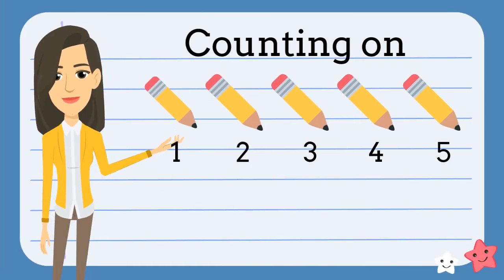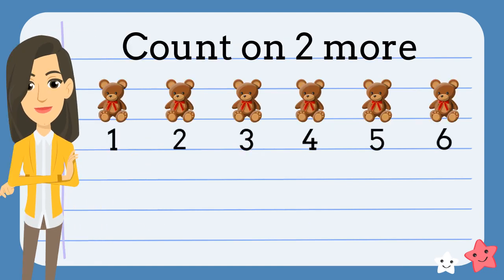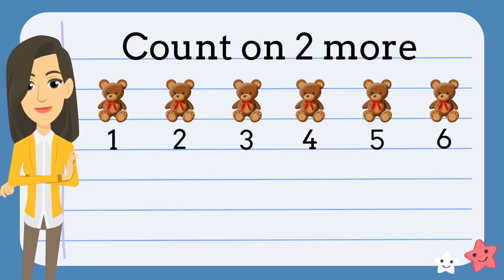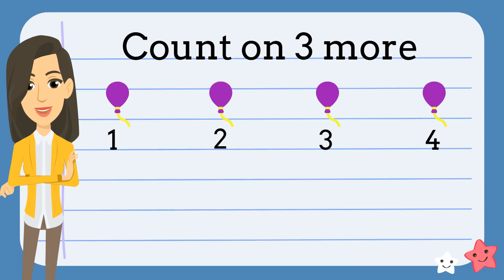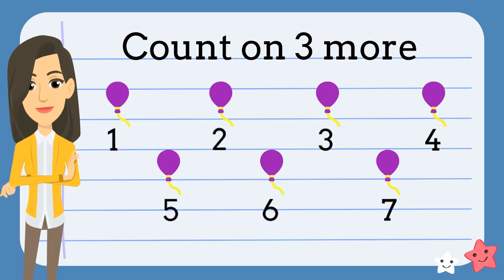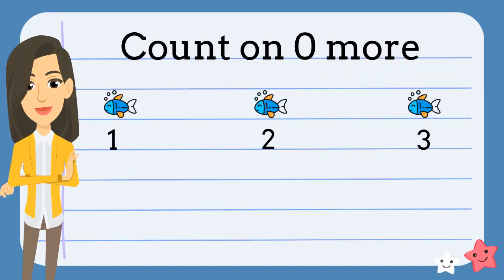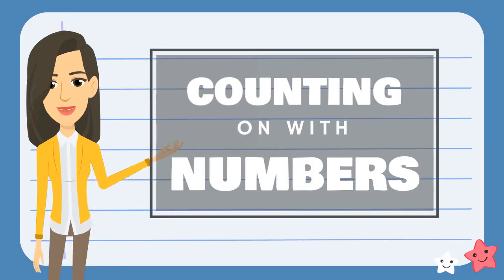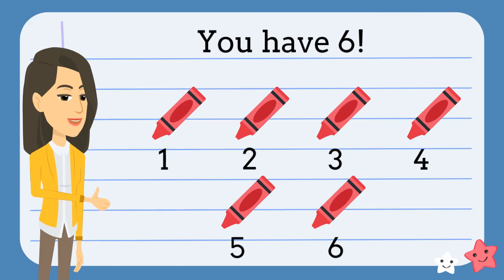Counting On With Numbers For Kids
This is perfect for teaching counting on. It is a great lesson for addition.

Podcast:
Talking Math with One Basic Teacher